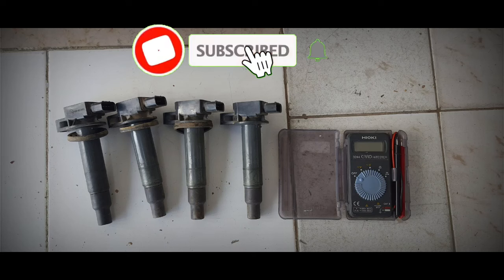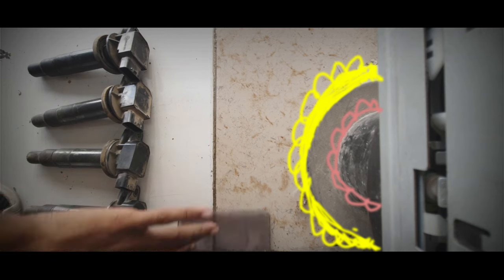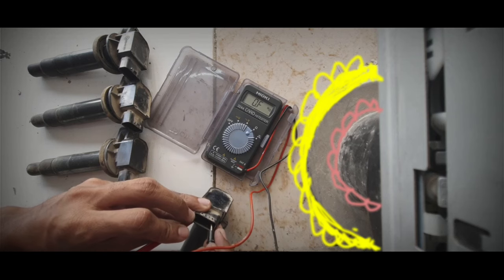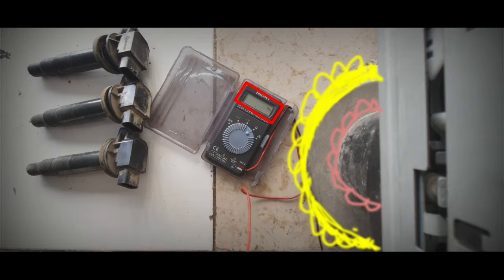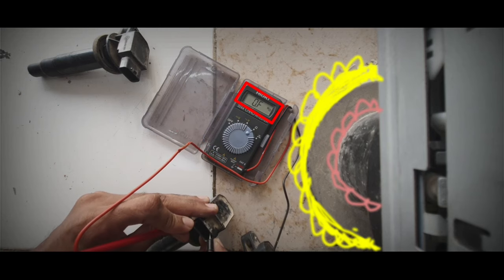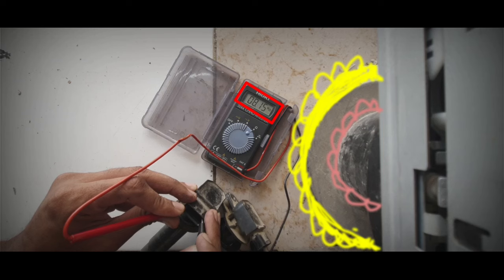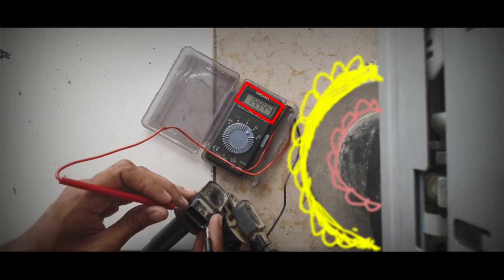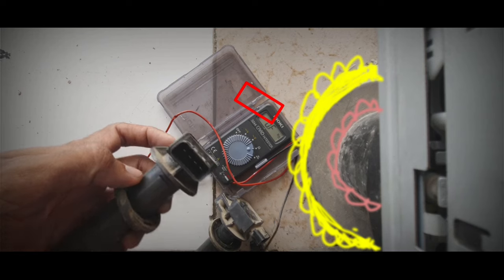How to test car ignition coil with multimeter.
how to test 4 pin ignition coil with multimeter,
how to test 3 pin ignition coil with multimeter,
how to test a chainsaw ignition coil with a multimeter,
how to test an ignition coil with a voltmeter,
how to test atv ignition coil with multimeter,
how to test an ignition coil with a multimeter,
how to check bike ignition coil with multimeter,
how to bench test ignition coil with multimeter,
how to test bike ignition coil with multimeter,
how to test chainsaw ignition coil with multimeter,
how to test toyota camry ignition coil with multimeter,
how to test a ignition coil with a multimeter,
how to check a ignition coil with a multimeter,
how to test ignition coil using multimeter,
how to test small engine ignition coil with multimeter,
how to test gm ignition coil with multimeter,
how to check honda ignition coil with multimeter,
how to check ignition coil with multimeter in tamil,
how to test a ignition coil,
how to test ignition coil harness,
how to test kohler ignition coil with multimeter,
how to test lawn mower ignition coil with multimeter,
how to test 4 wire ignition coil with multimeter,
how to test coil packs with multimeter